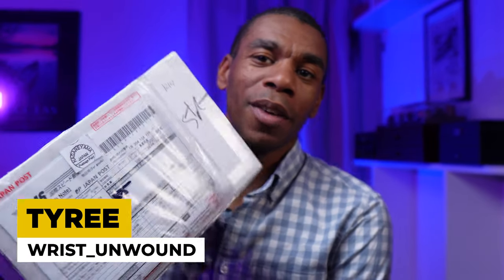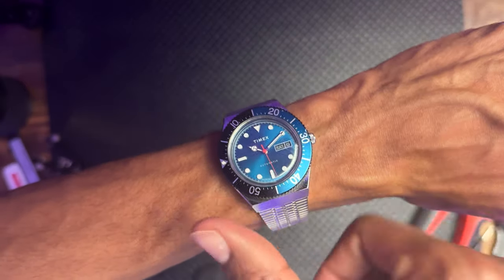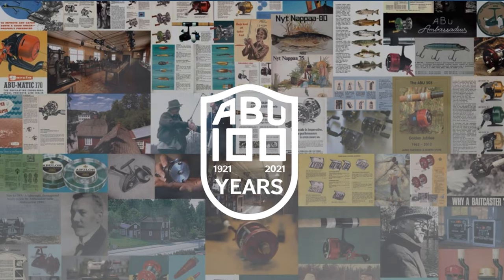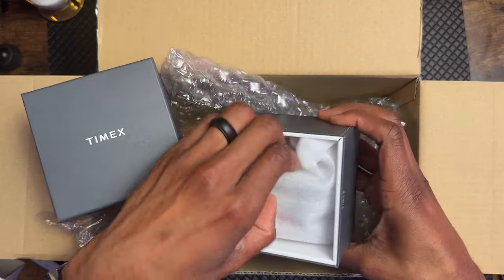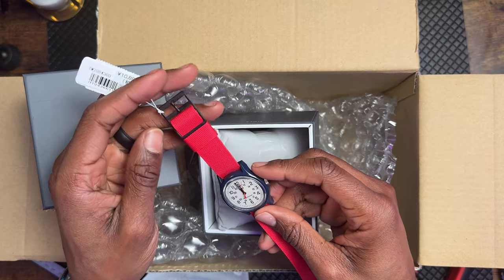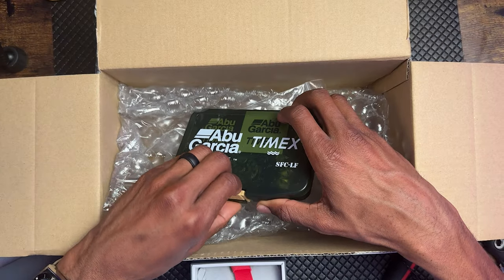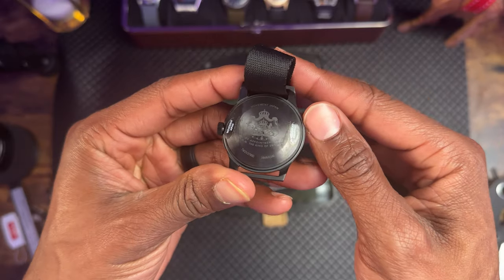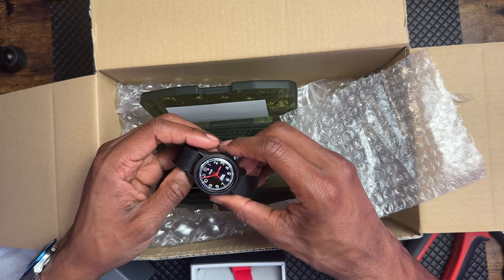Exclusive Timex Japan Unboxing: Abu Garcia & 36mm Camper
▶️ ABOUT THIS VIDEO:
In this exciting unboxing video, join us as we explore the collaboration between Abu Garcia and @Timex —a fusion of fishing heritage and timeless watch design. From the origins of Abu Garcia as a watch company to the unique features of the limited edition Timex 36mm camper, we'll delve into the history, craftsmanship, and significance of this special timepiece. Discover how this watch gained popularity when worn by comedic legend Will Ferrell on the red carpet, and learn why it's become a beloved choice for watch enthusiasts worldwide.

👋 What is Wrist Unwound?

At Wrist Unwound, we're dedicated to exploring the captivating world of watches and the stories behind them. From iconic timepieces to hidden gems, we delve into the rich history, craftsmanship, and cultural significance of watches. Whether you're a seasoned collector or a casual enthusiast, Wrist Unwound is your go-to destination for all things horology. Join us as we unravel the stories behind the pieces we adorn our wrists with.